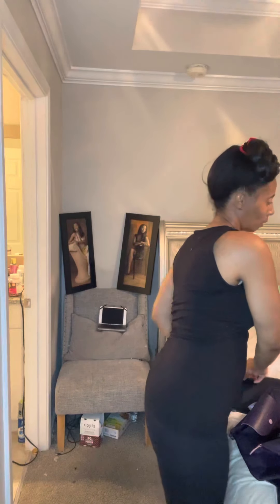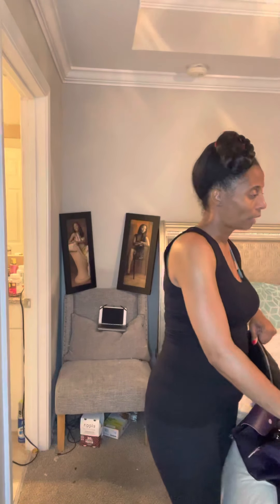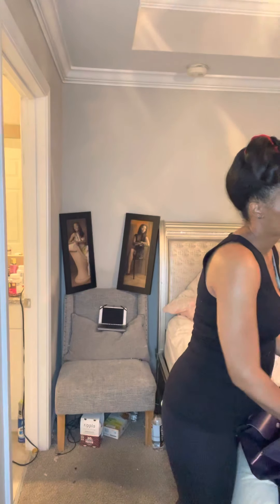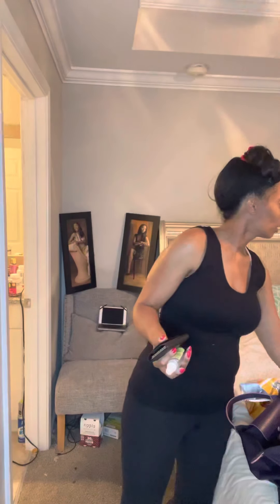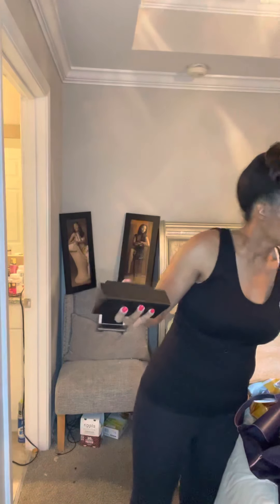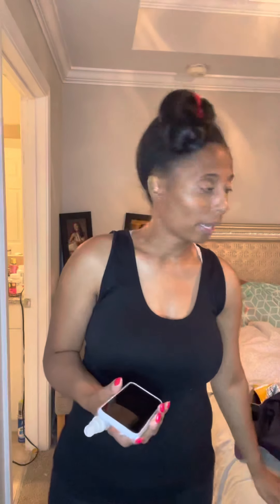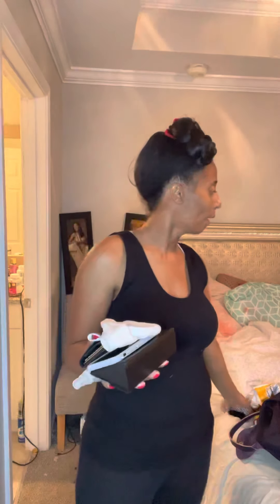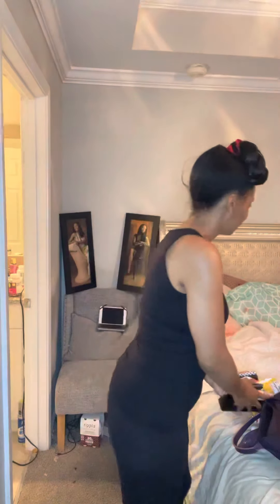Chitchat get ready with me a day in the life items I consider SLGs clean with me handbag org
What do you think are the items I mentioned in this video small leather goods or in another category for you??? How often do you clean out your handbag and sanitize??? Do you have a favorite cleansing cloth you like to use? Please leave your response in the comments below 💜

› vilifew...Web resultsVILife WithKelli (@vilifewithkelli) • Instagram photos and videos

Excellent Wife Med Spa

› miamil...Web resultsMiami Lux Spa (@miamiluxspa) • Instagram photos and videos

Join me on Poshmark—my favorite app to buy & sell fashion and more.

Earn $2,400 guaranteed by driving with Lyft in Atlanta. Apply here, and give 140 rides in 30 days Terms apply.